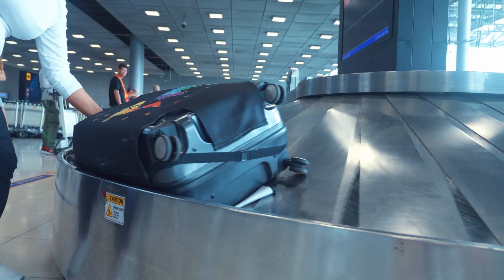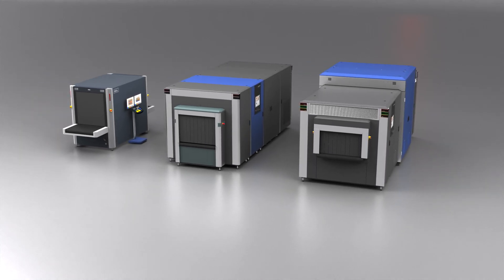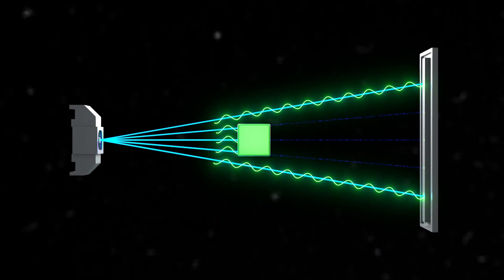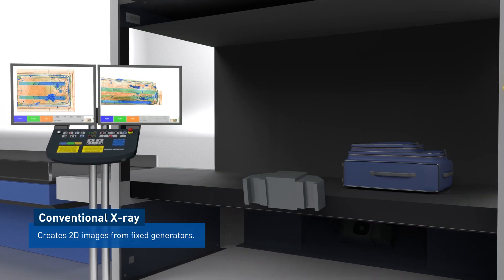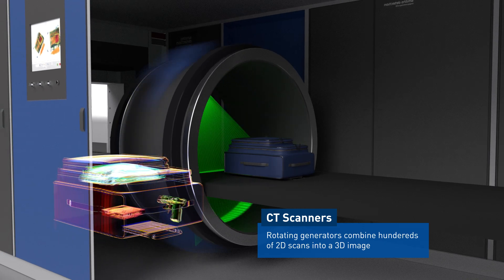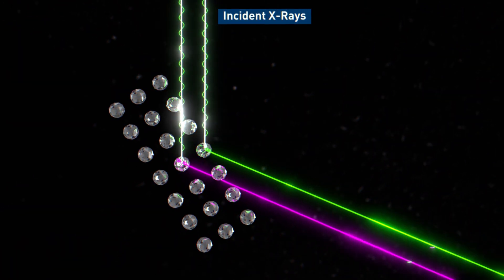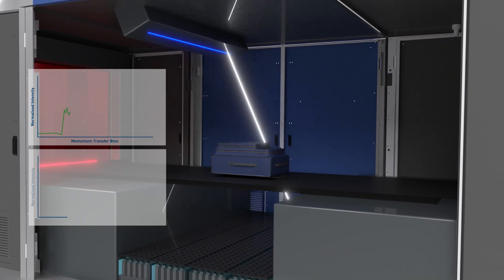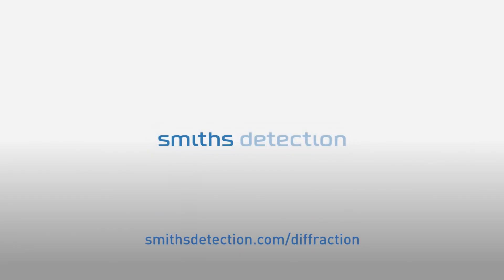X-ray Diffraction (XRD) Technology - Explained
X-ray Diffraction (XRD) is a powerful inspection technology offering highly accurate material discrimination and substance identification based on an object’s molecular structure. XRD is particularly suited to detecting constantly evolving compounds in powder, liquid, or solid forms, such as ‘homemade’ explosives or narcotics, even for materials with similar densities.